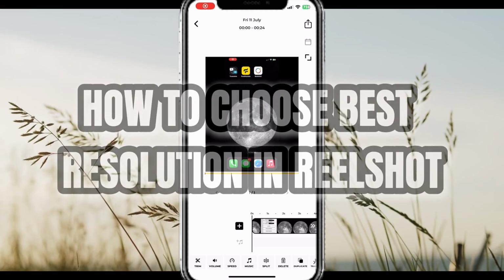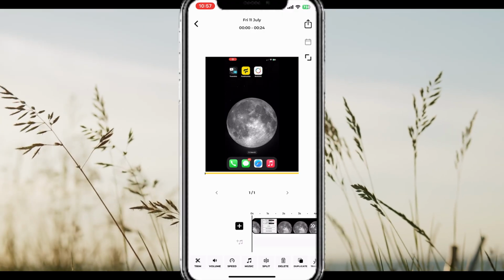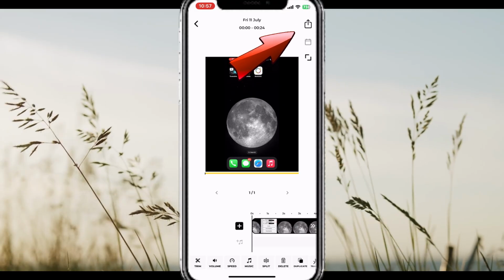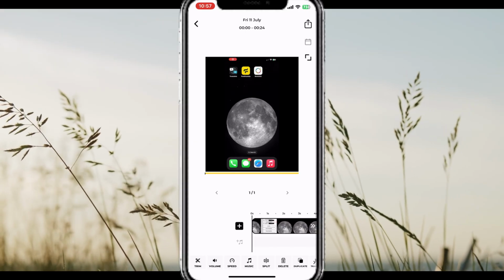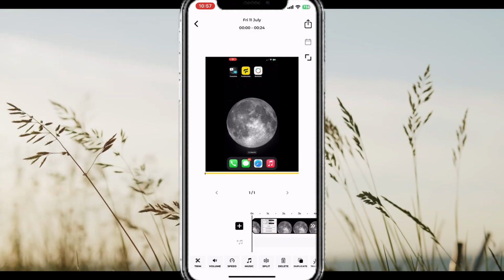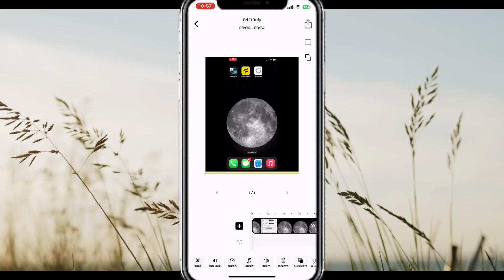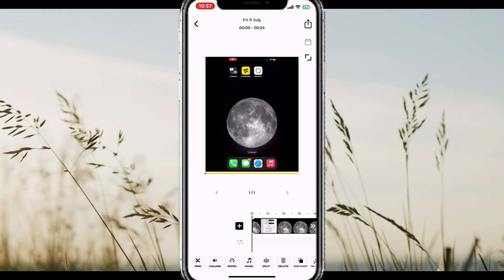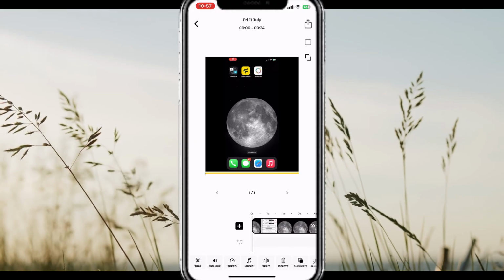How to Choose Best Resolution in Reelshot 2025?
Selecting the optimal resolution in Reelshot is crucial for maintaining video quality while ensuring smooth playback. Different platforms and devices require specific resolution settings for optimal viewing experiences.

Understanding resolution options helps creators balance quality with file size and compatibility. This knowledge is especially important when preparing content for various social media platforms and viewing devices.